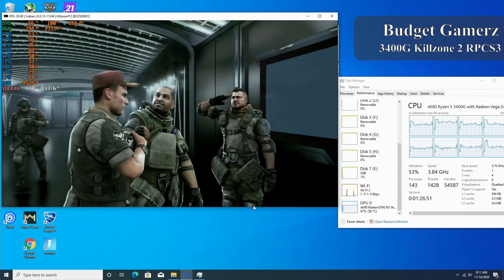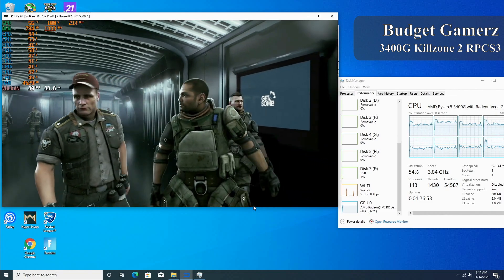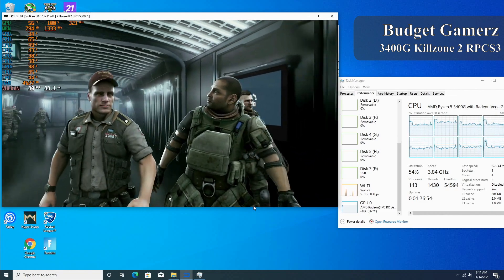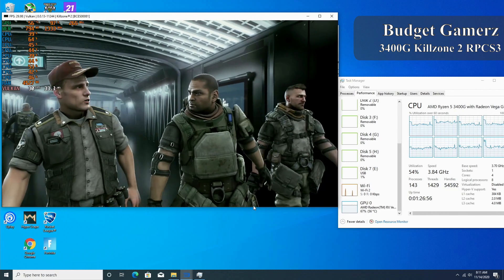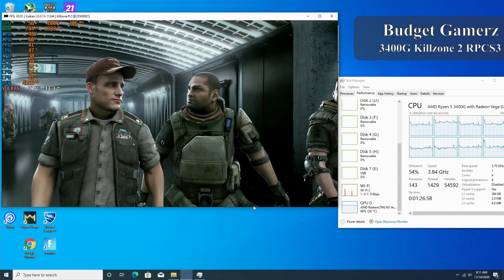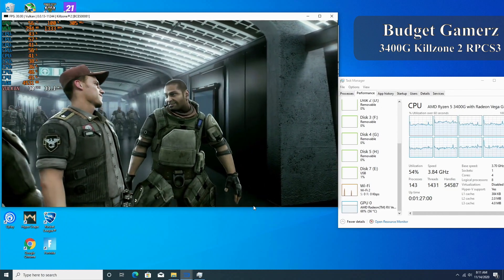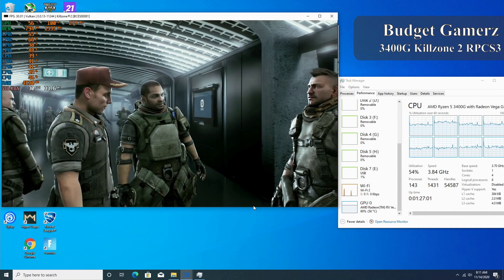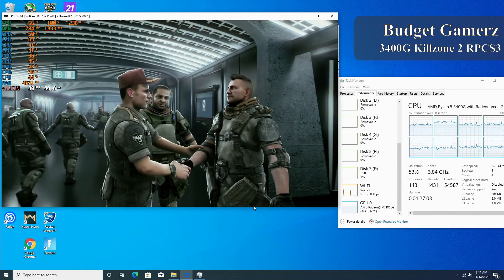3400G | Killzone 2 | RPCS3 | PS3 Emulator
In this video we take a look at the performance of Killzone 2 running on the Ryzen 5 3400G.